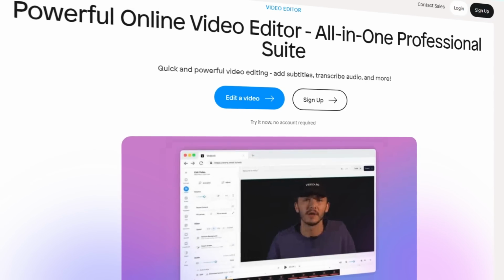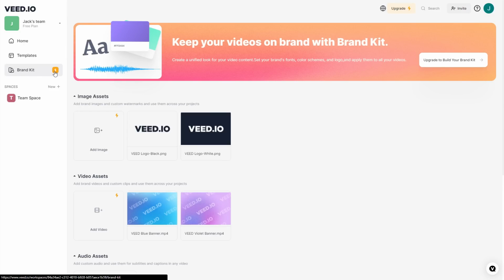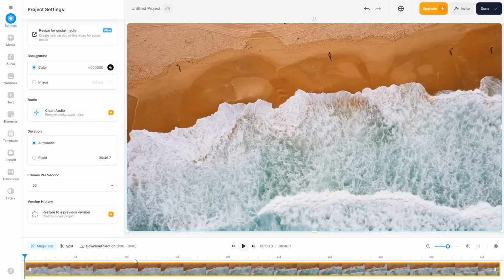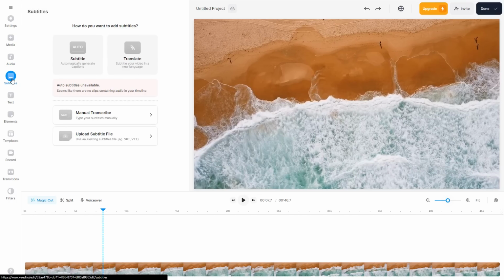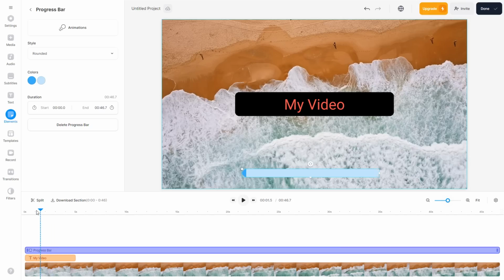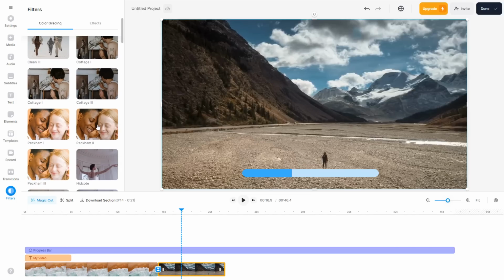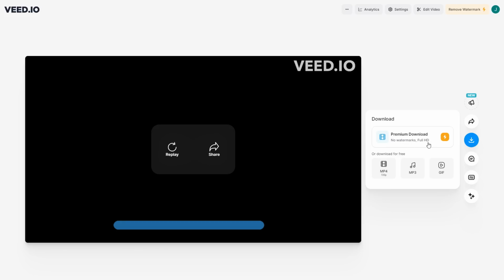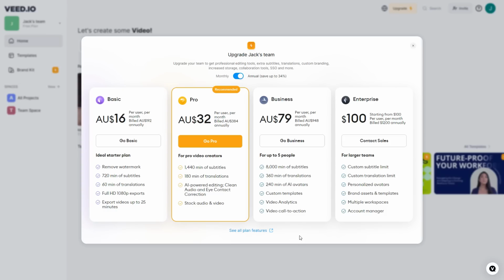🔥 Veed Tutorial For Beginners 🔥 How to use Veed.io (2024)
Veed.io is an incredibly user-friendly online video editing platform that's perfect for beginners looking to dive into video editing in 2024. Whether you're a content creator, marketer, or just someone who wants to enhance their videos, Veed.io has got you covered. In this tutorial for beginners, we'll walk you through the essential steps on how to use Veed.io, making your video editing experience seamless and enjoyable.

Getting started with Veed.io is a breeze. The intuitive interface of Veed.io is designed with beginners in mind. To begin, upload your video, and you'll find a plethora of editing tools at your fingertips. Trim, crop, add text, and even include stunning visual effects to give your video that professional touch. This Veed.io video editor tutorial for beginners will guide you through each feature, ensuring you can transform your raw footage into a polished masterpiece effortlessly.

For those seeking an in-depth understanding of Veed.io, the 2024 complete tutorial for beginners is a must-watch. This comprehensive guide covers not only the basics but also advanced techniques, such as adding music, subtitles, and animations to your videos. By the end of this Veed.io tutorial, you'll have the skills to produce captivating videos that stand out in today's digital landscape. So, if you're looking to harness the power of Veed.io, this tutorial is your key to becoming a proficient video editor, even if you're starting from scratch.